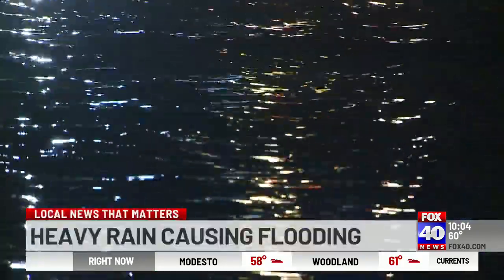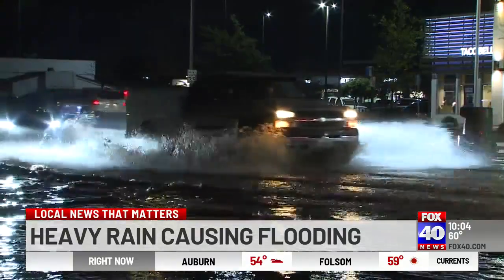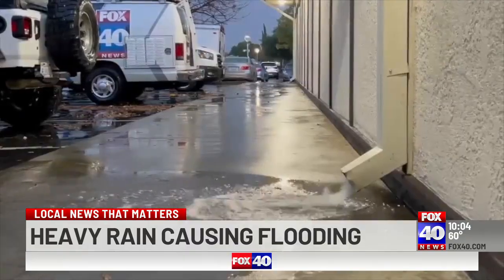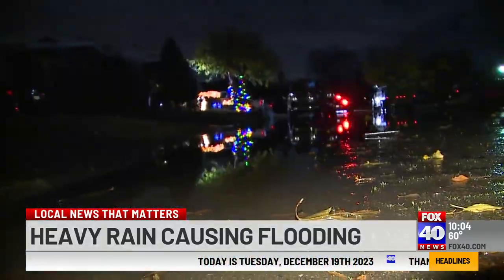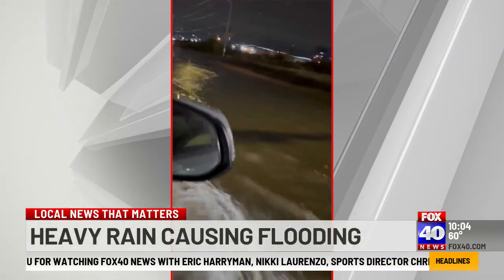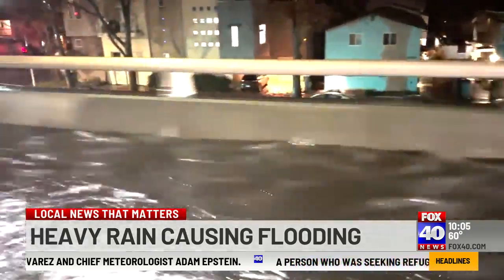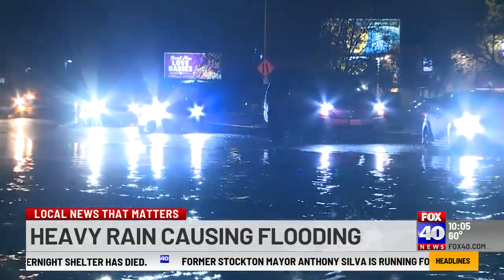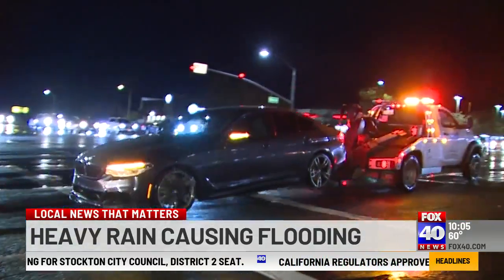Heavy rain leads to flooding of Sacramento roadways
A downpour of rains led to the flooding of roadways all over the Sacramento area.